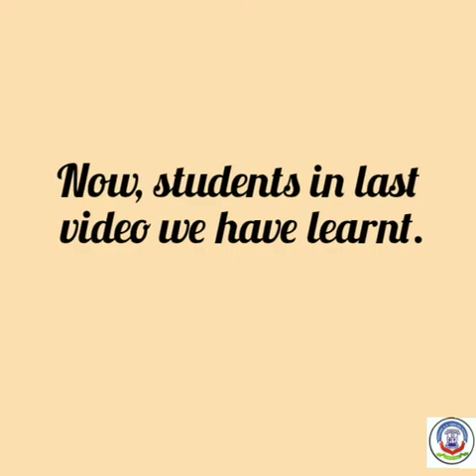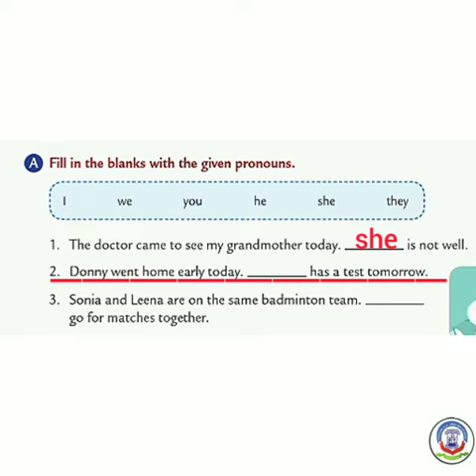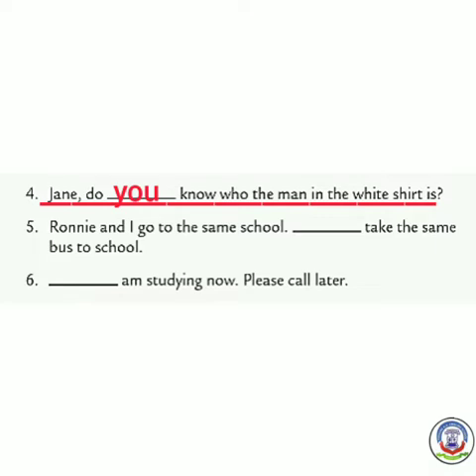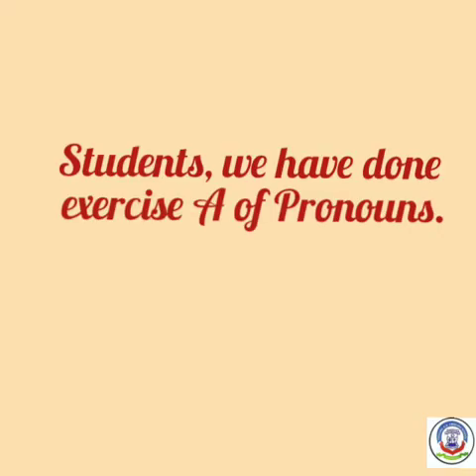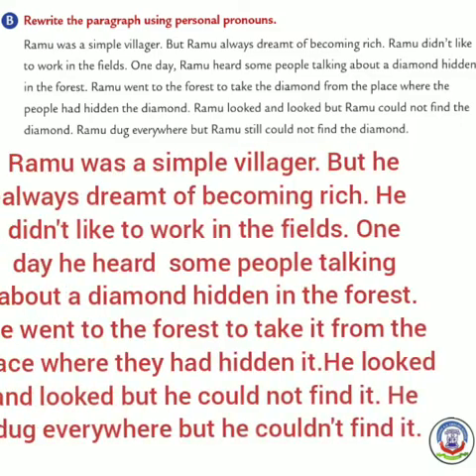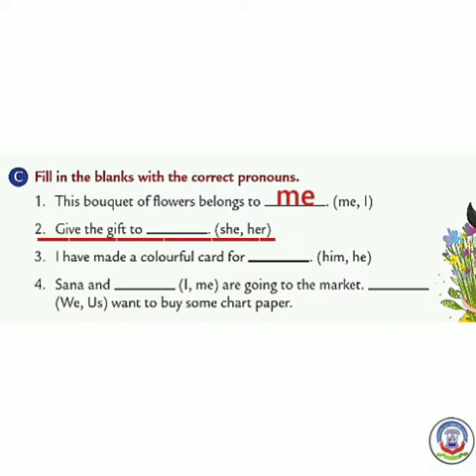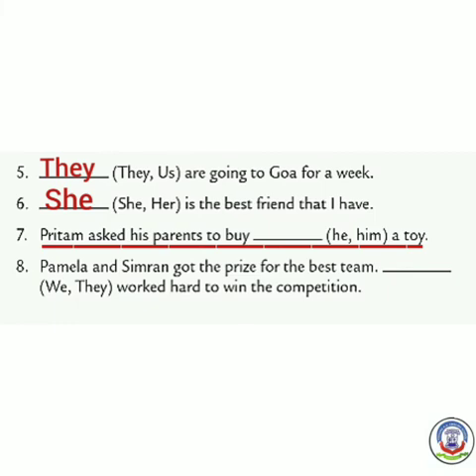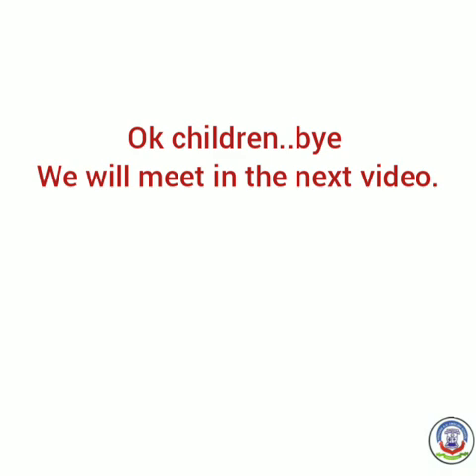16 FEB 2021, STD 4th SUBJECT - English 2 Chap 10 Pronouns part 2